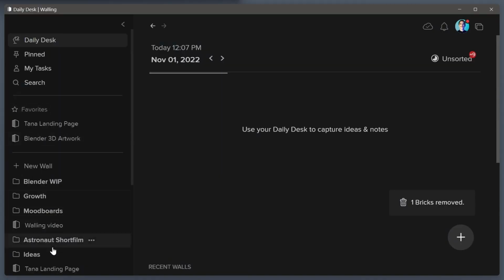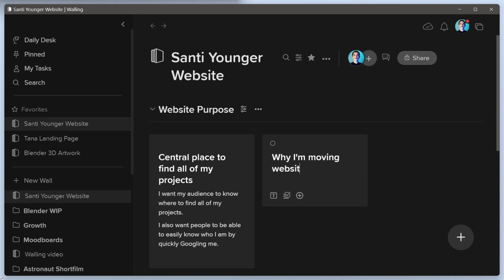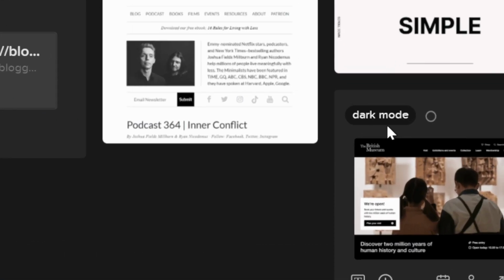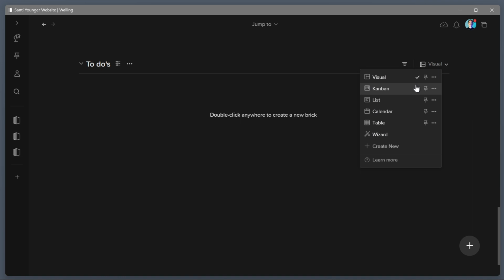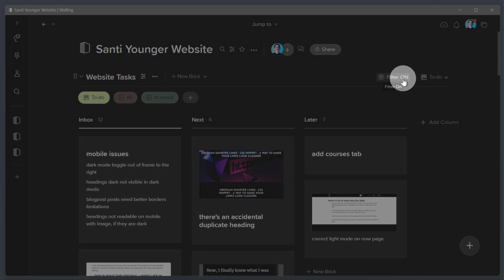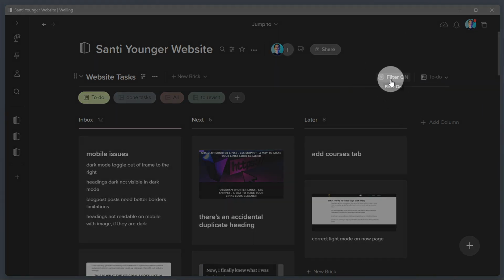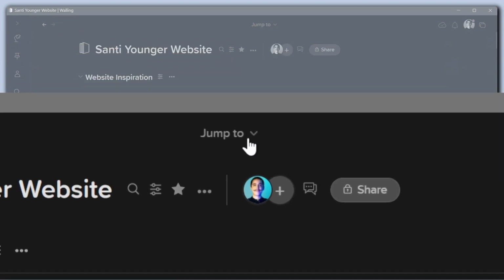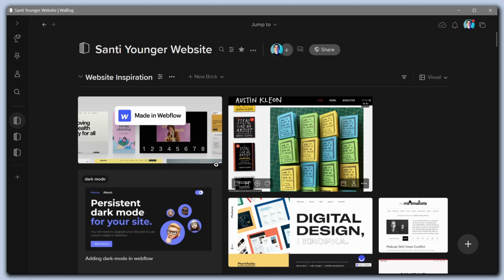How I Organize My Visual Projects with Walling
‎ Today we explore walling! I'll show you the different steps I went through to visually organize my projects. In this video, I'll show you an example of how I use walling to re-design my website from scratch!

Timestamps:
- 00:00 intro
- 00:51 start of walling demo
- 01:09 using tags to filter images
- 01:51 Writing a project overview
- 02:11 Capturing ideas for inspiration
- 03:01 Using the wizard to organize things faster
- 03:57 My to-do system in walling
- 07:20 Organizing sections